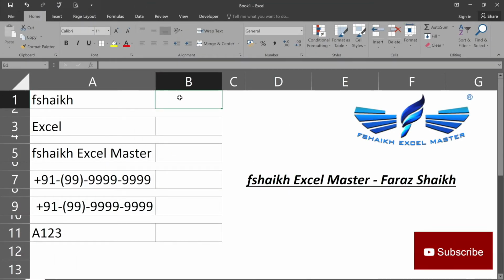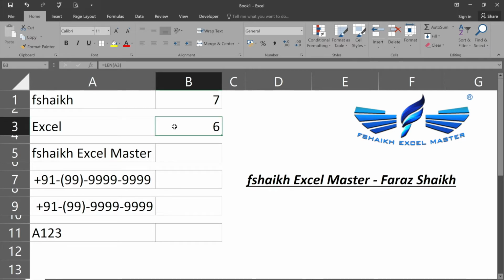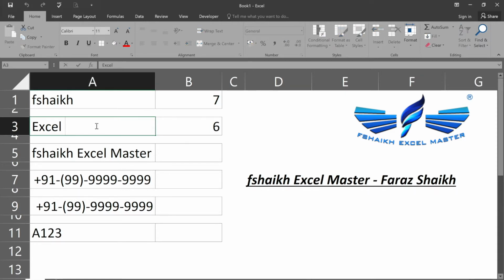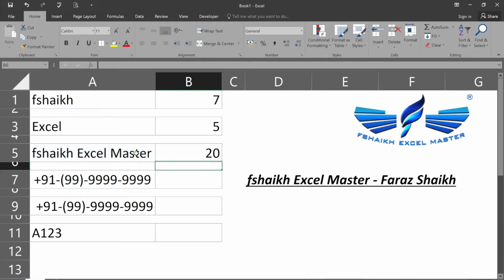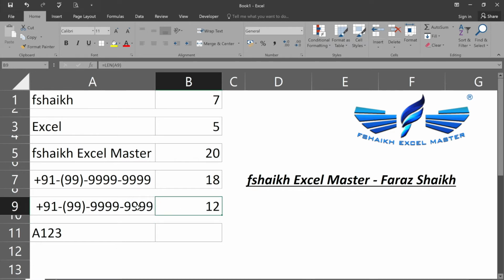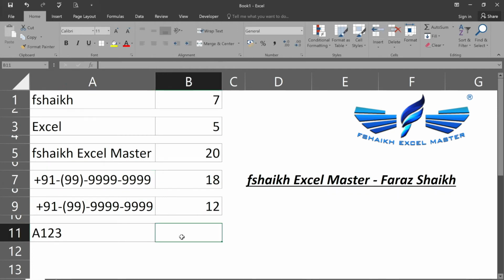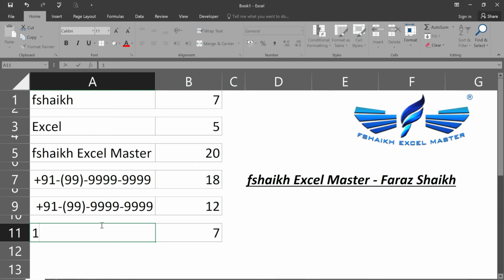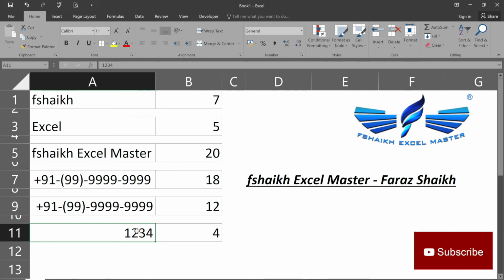LEN() Function - How Extract Number of Character from a Cell (Mac & Windows)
The explains easiest way the use of LEN function in excel & with various example how to use them.